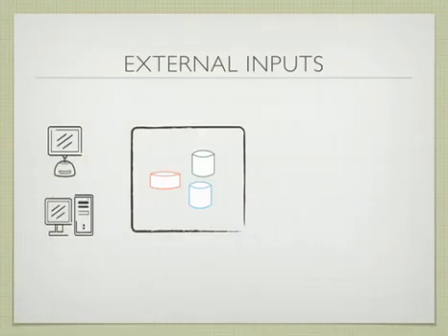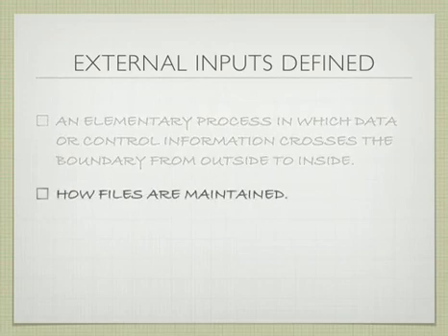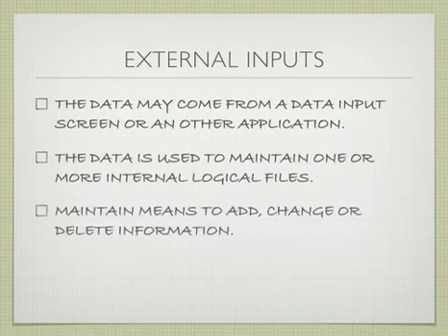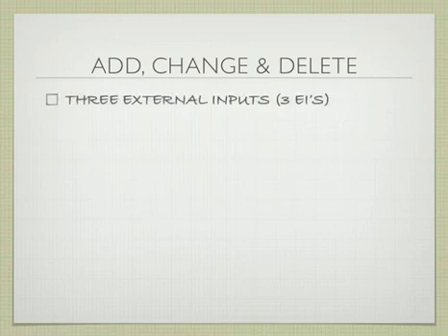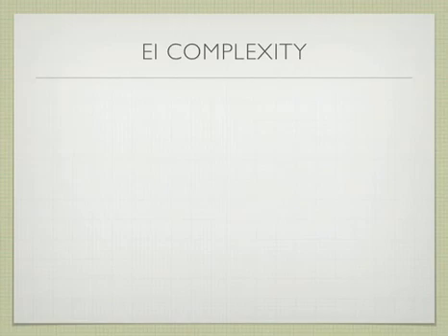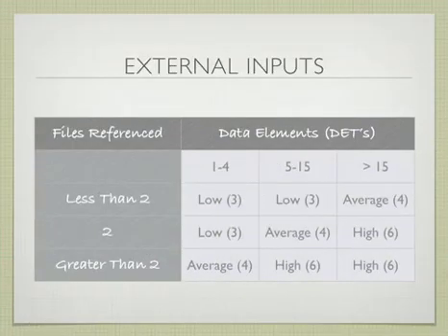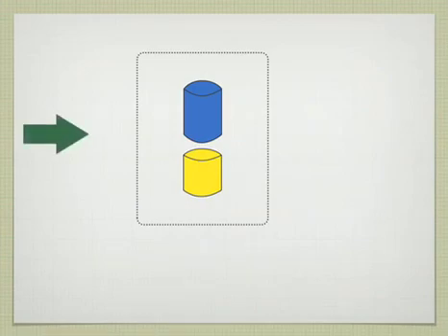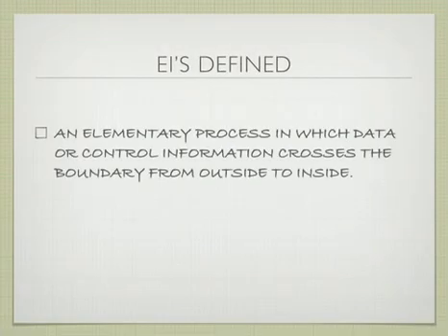5. External Input Introduction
External Inputs (EI) - is an elementary process in which data crosses the boundary from outside to inside.  This data is coming external to the application.